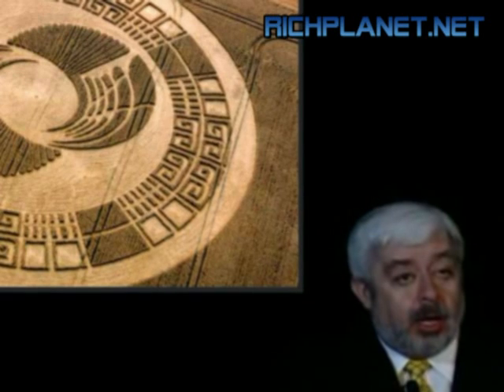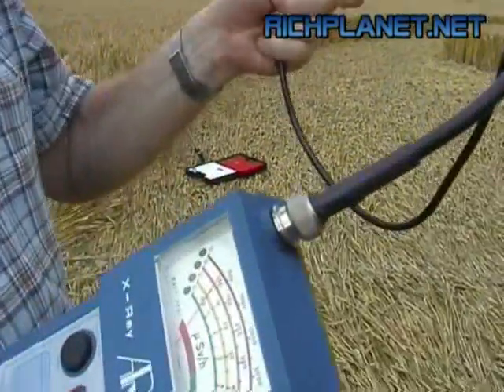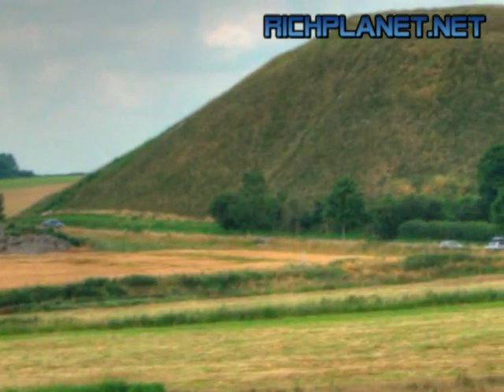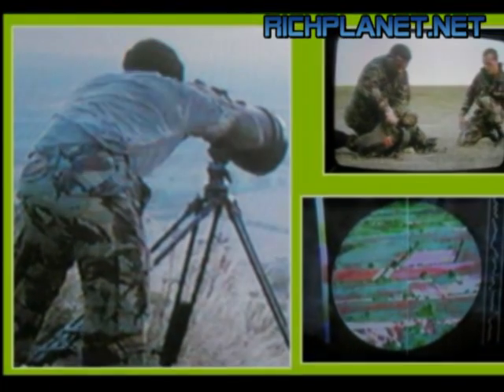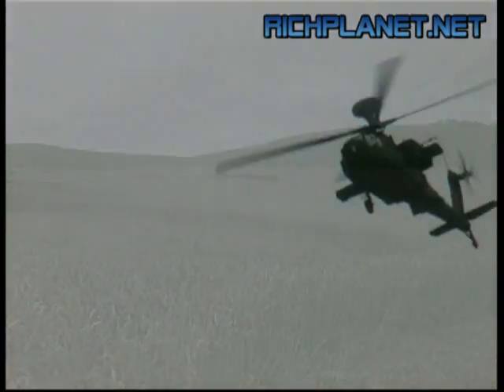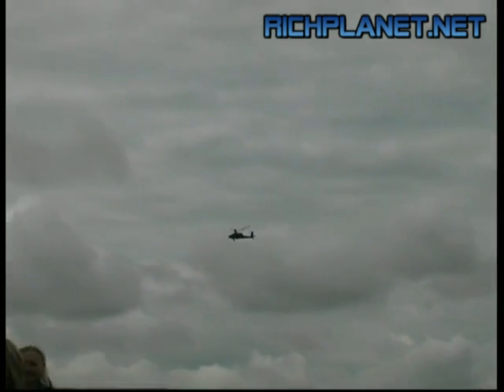Crop Circles: The Hidden Truth - Part 4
Richard D. Hall's no nonsense expose of the facts behind the modern day crop circle phenomenon cuts through the pseudo science, the rumours and the disinformation leaving the viewer with a clear picture of the true situation. The film features the most objective British crop circle researchers in the business: David Cayton, Robert Hulse and Roy Dutton. Until now, their work has been kept largely out of the public eye, and is unleashed in this extremely telling and poignant documentary which leaves no stone unturned. The evidence presented will leave you in no doubt that there are two entirely exclusive instigators of the modern day crop circle phenomenon, one of which is non human. The results are chilling and could change your view of the way you see the world's media organisations and the powers that control them.